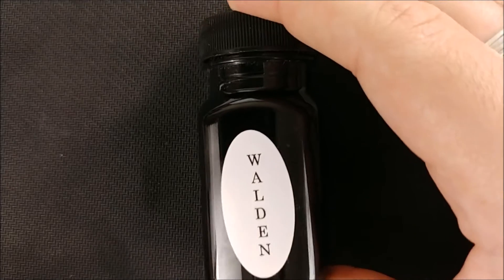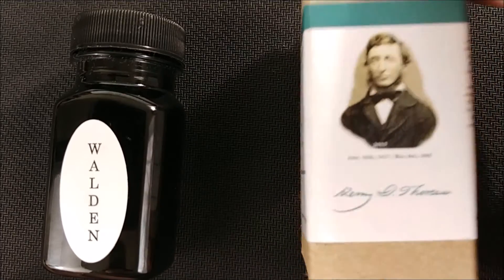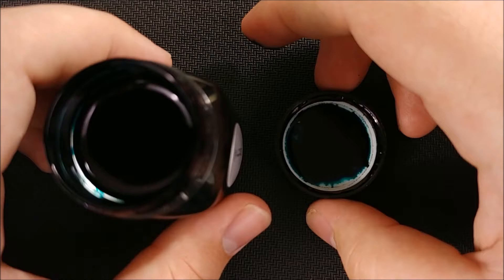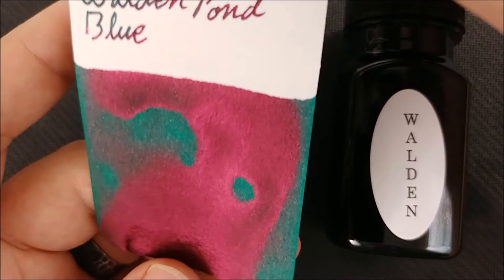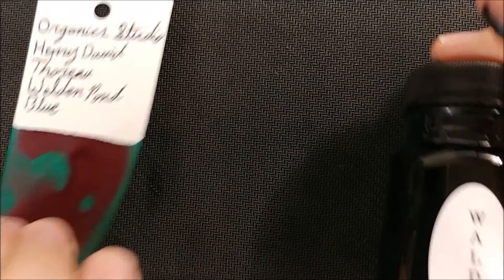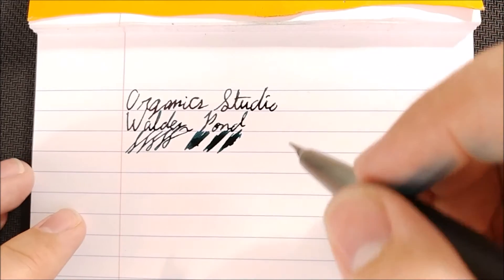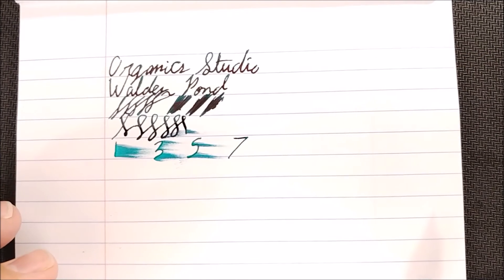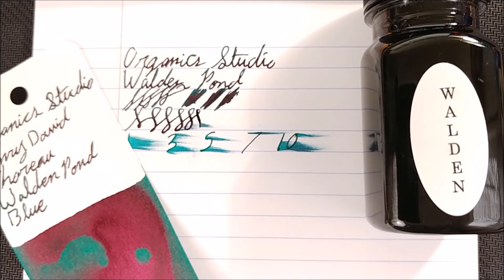Ink Review: Organics Studio Henry David Thereau Walden Pond Blue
Today I take a look at a very intensely sheening ink from Organics Studio.